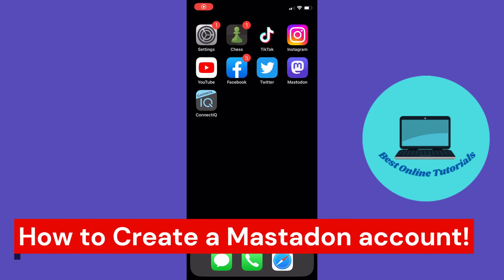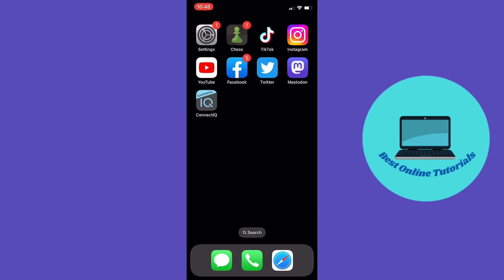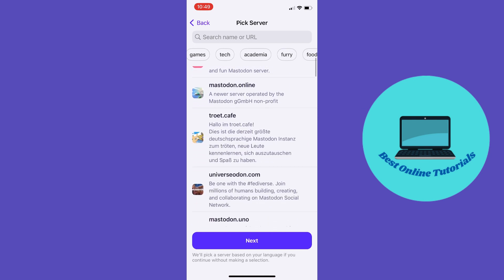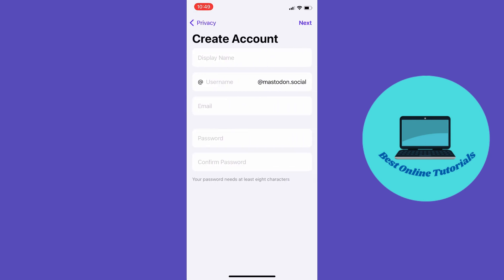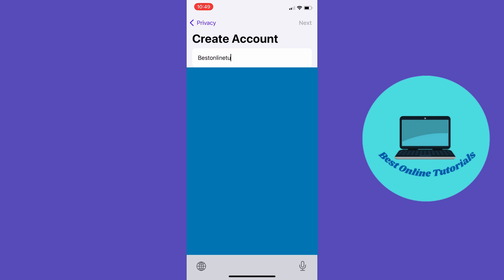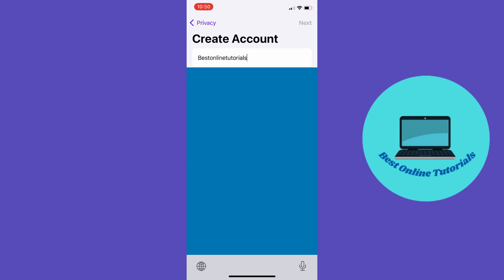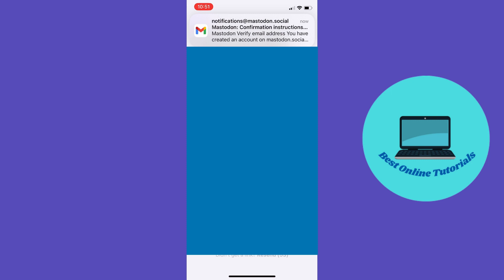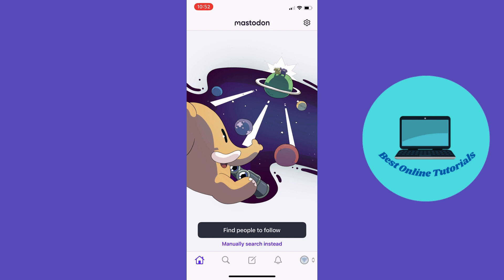How to create mastodon account (EASY 2025)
In this video I show you step by step how to create mastadon account on mobile. This works on Iphone and android as well as computer. Follow along in this mastadon tutorial and you will learn the most effective method on how to do this in a few easy and simple steps. For this tutorial you will need the mastadon app and you will find this either inside the apple app store or google play if you are on android. If you are on PC you want to head over to mastadon.social.